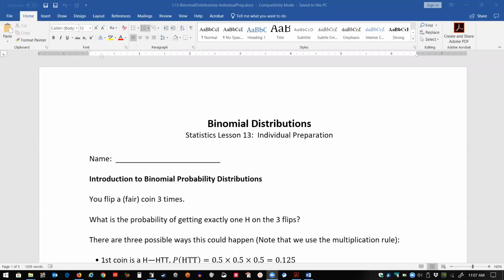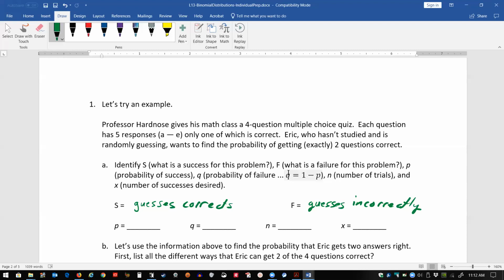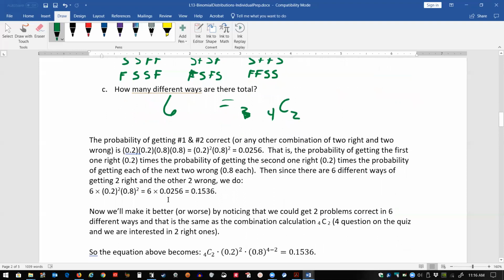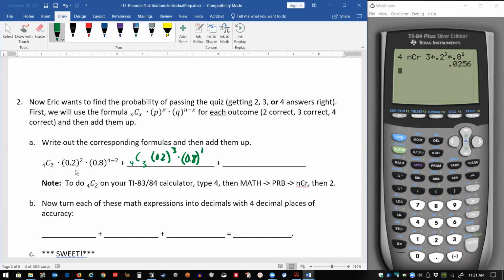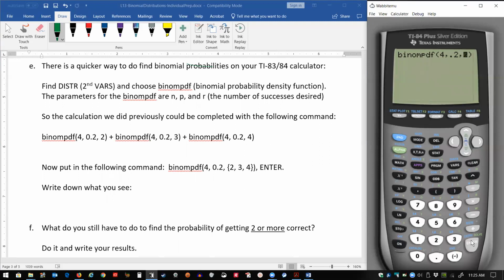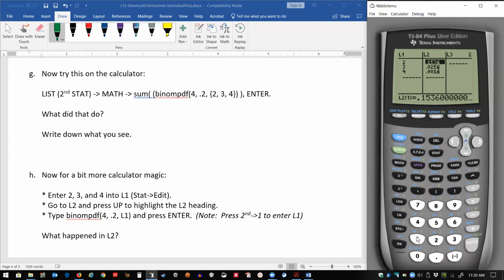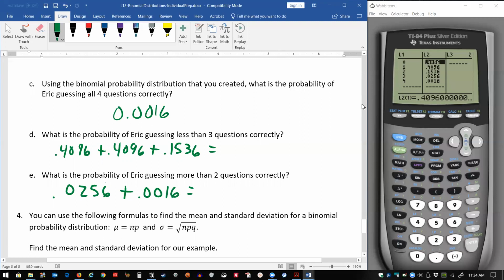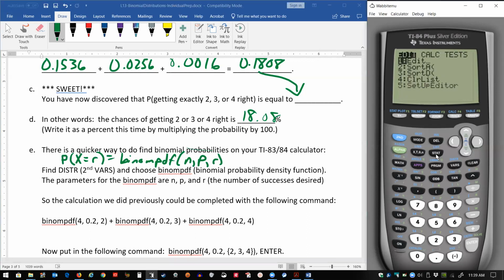L13 BinomialDistributions LessonVideo